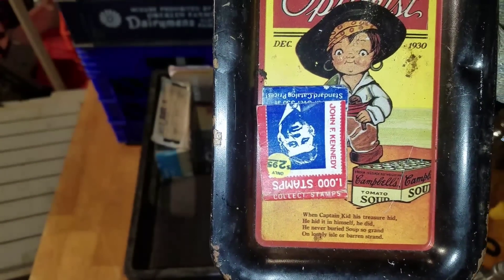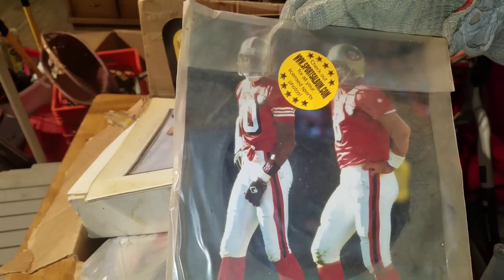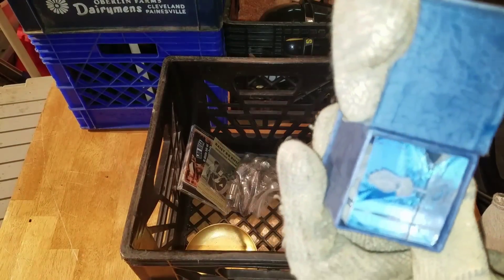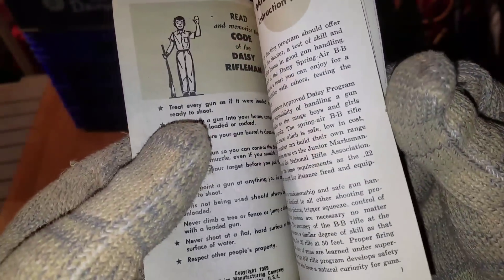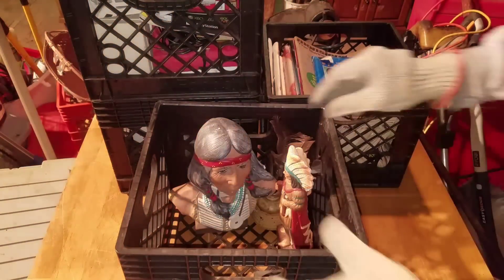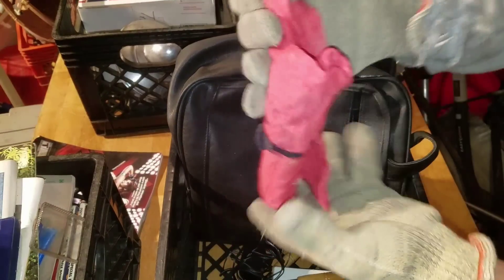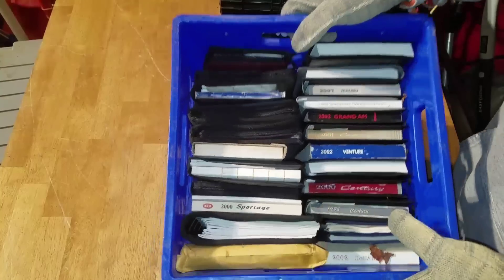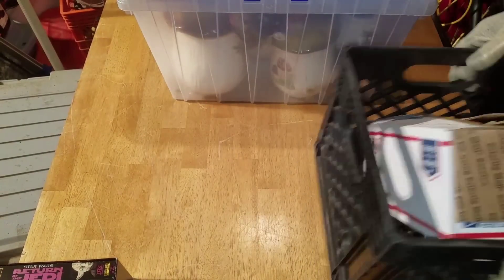FOUND 22KT GOLD I Bought Abandoned Storage Unit Locker / Opening Mystery Boxes Storage Wars Auction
PUBLISHED ON:

1-4-19
Jeremy heads back to the warehouse to finish up the unboxing of the $650 storage unit where he finds 22kt GOLD cards!